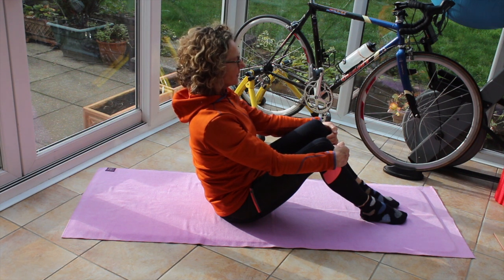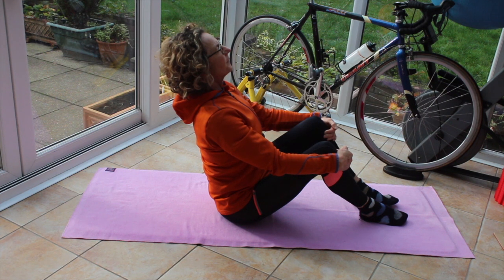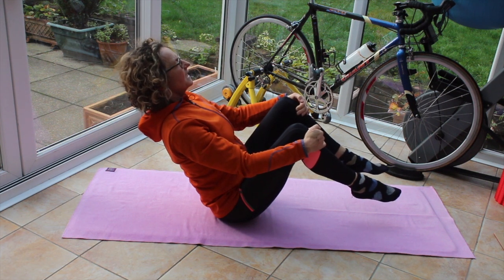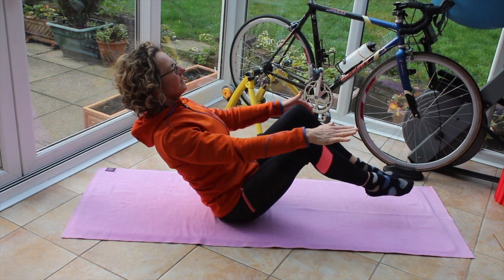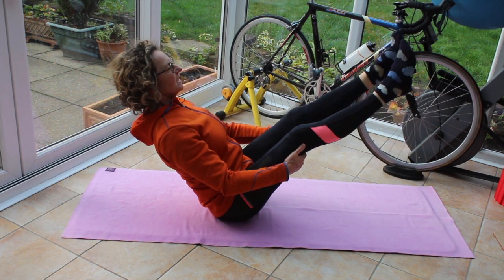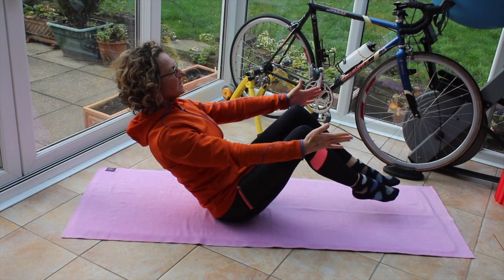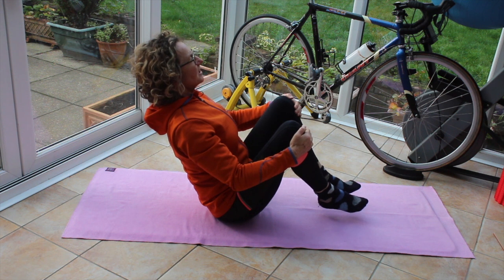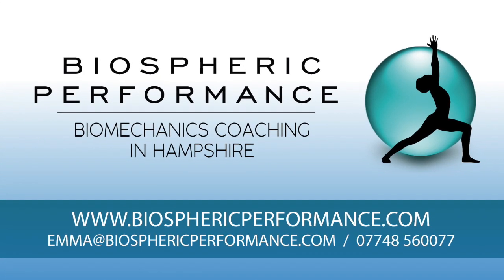Exercise - Teaser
This is a fabulous core workout involving balance core stability and strength.  The body is challenged by the legs moving and causing